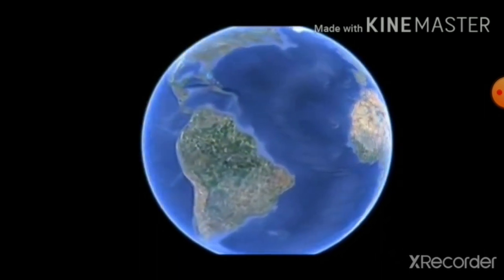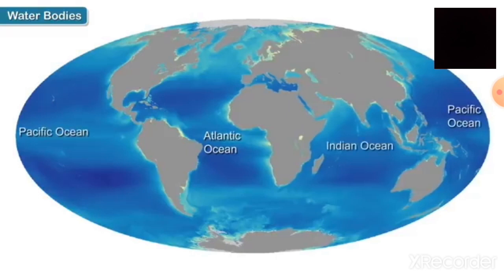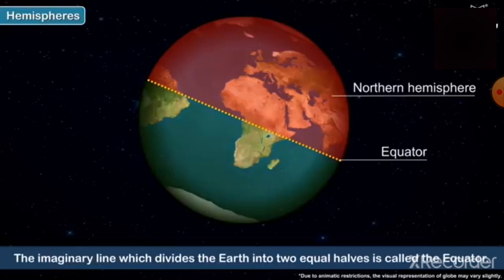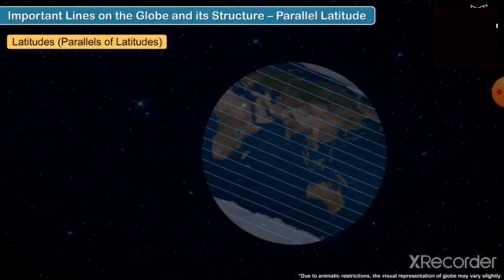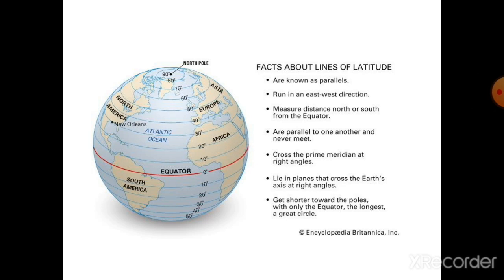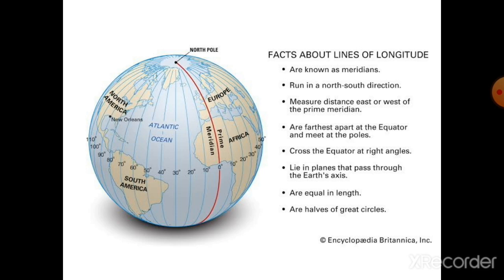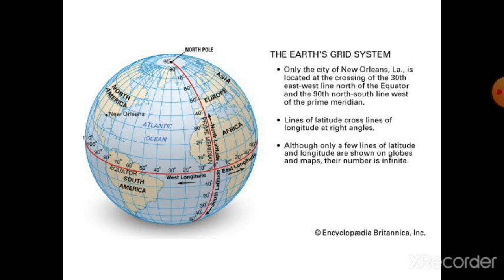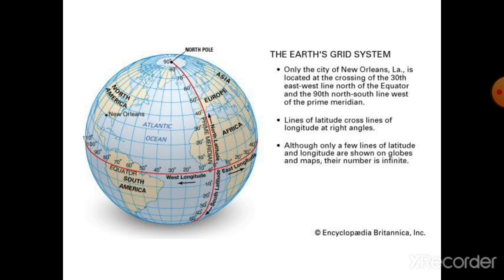The Globe, Longitude & Latitude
Vidyanchal The School, Class 6, SST